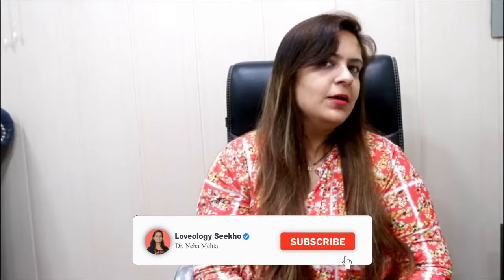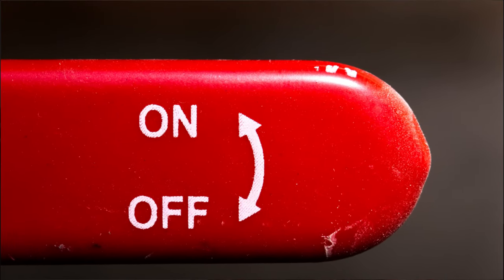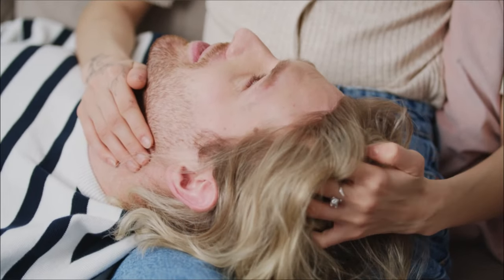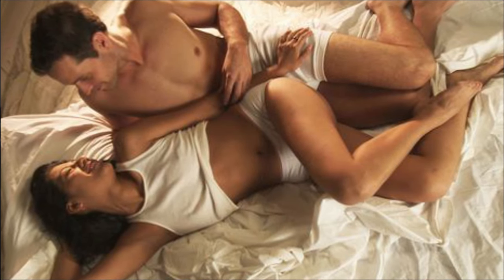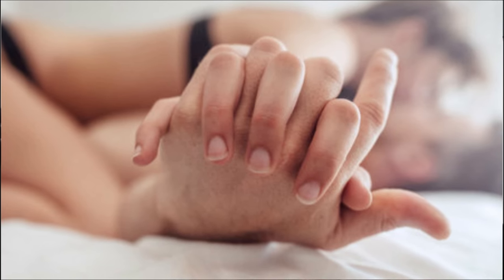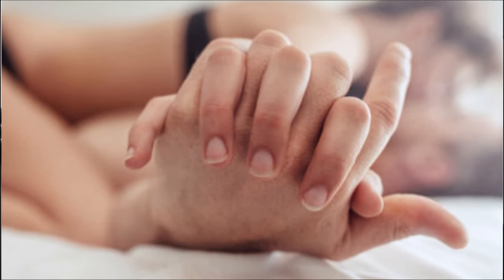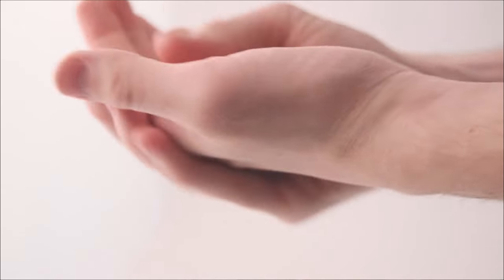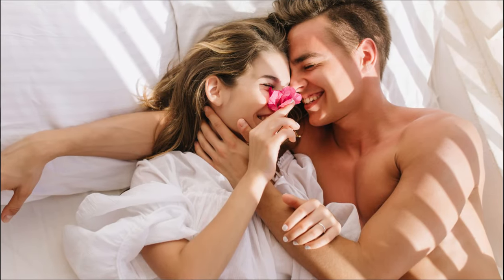Role of Finger in foreplay in Hindi